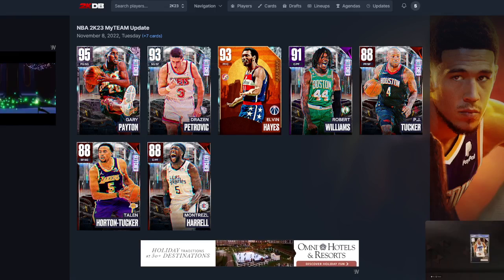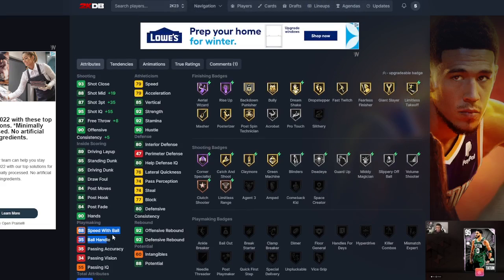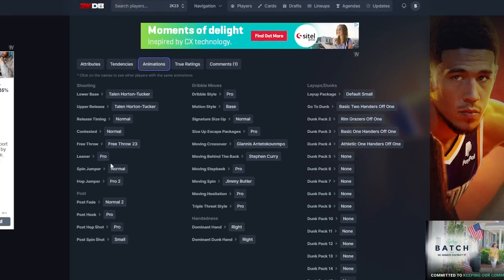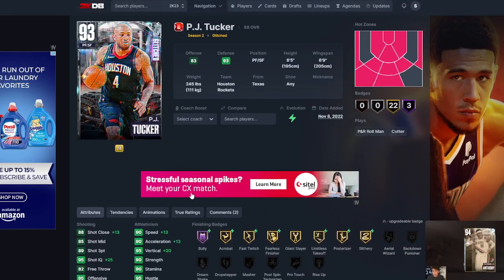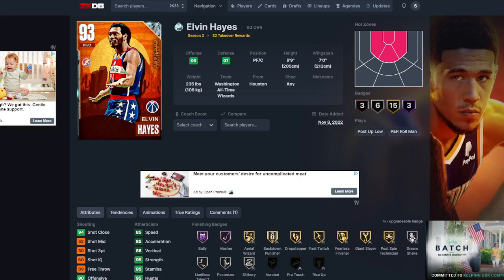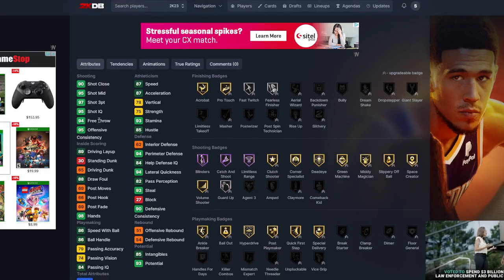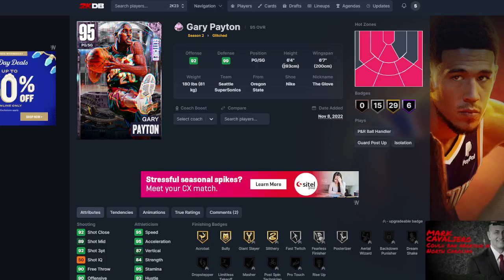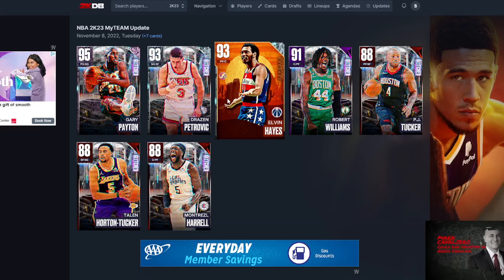GLITCHED SET 3 AND FREE DIAMOND WHO IS WORTH PICKIN UP??? *NBA2K23 MYTEAM*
Also if y'all want to stay up to date with my content make sure to sub.

We discuss news for NBA 2K23 MyTeam in this video. We discuss the upcoming new cards, predict  new cards, new game modes, and rumors in NBA 2K23 MyTeam.